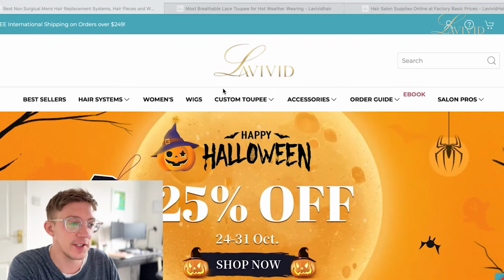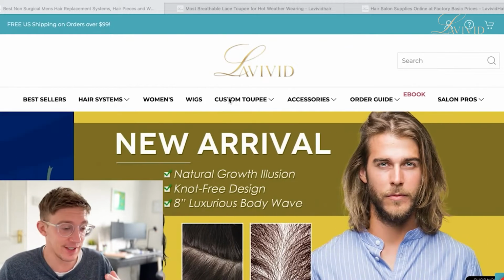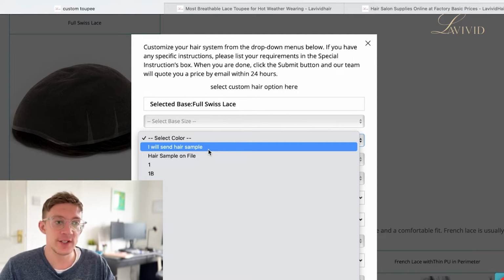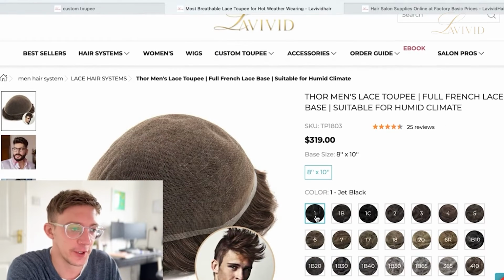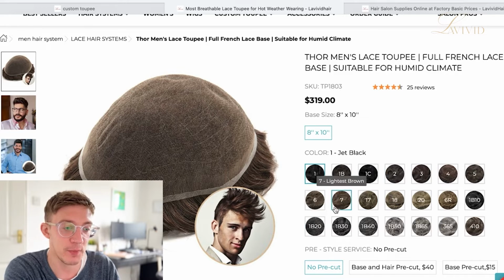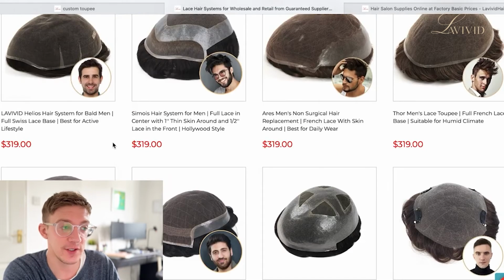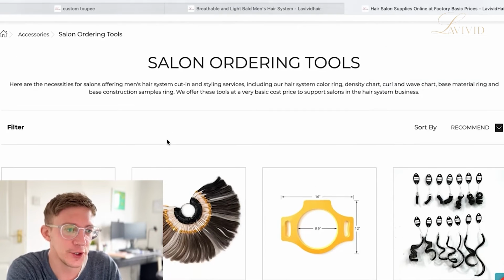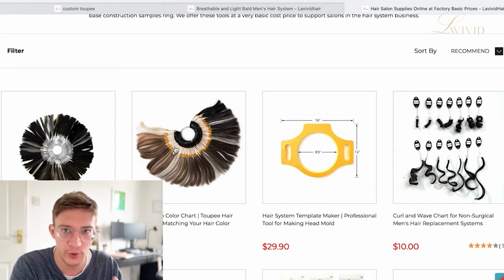How to Get the RIGHT COLOR MATCH for A Hair System! | Lavivid Hair System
In this video, Adam shares three essential methods to achieve a perfect color match for your hair system, focusing on practical advice for newcomers or those considering a hair system. Adam recommends starting with a custom hair system, explaining the distinction from factory-made stock systems. Using LaVivid Hair as an example, he guides viewers through the customization process, emphasizing the importance of sending a hair sample for precise matching, despite the 8 to 10-week wait.

For those seeking a quicker solution, Adam suggests the second method: choosing a stock system. Comparing stock and custom systems to generic and compounded medications, he highlights the diverse color options available. Using LaVivid's Thor men's lace system as an example, Adam showcases the color choices and advises selecting based on the user's existing hair color.

The third method involves purchasing a $55 hair system color chart, offering a swift solution for identifying the closest match without the wait. Adam explains how the chart, featuring strands of hair in various colors, helps users pinpoint the most suitable option. Once a match is found on the chart, ordering the corresponding color becomes a straightforward process.

Adam concludes by ranking the methods based on accuracy, with custom toupees at the top, followed by the hair system color chart, and lastly, the riskier option of guessing based on colors displayed on the website. He encourages viewers to share their experiences in the comments section, fostering a community where individuals can learn from each other's insights.

In summary, Adam's concise video provides practical guidance for individuals navigating the challenge of finding the right color match for their hair system. Balancing customization, stock options, and a color chart, he ensures viewers can make informed decisions tailored to their preferences and timelines.

( Mon-Fri 9:00am – 5:30pm PST )